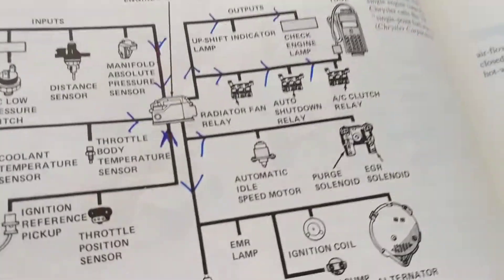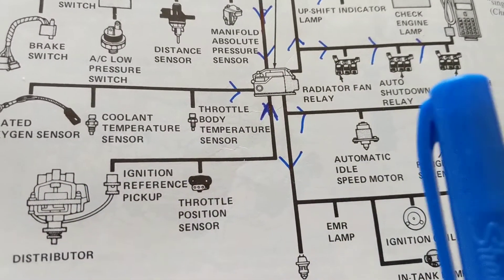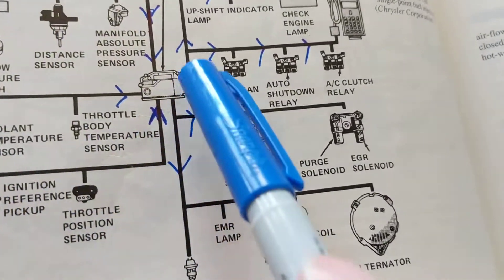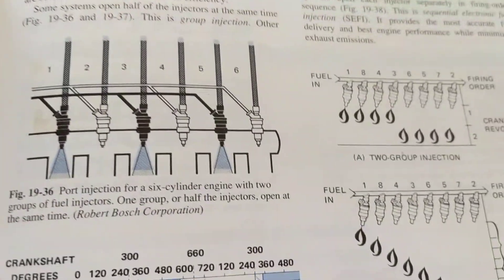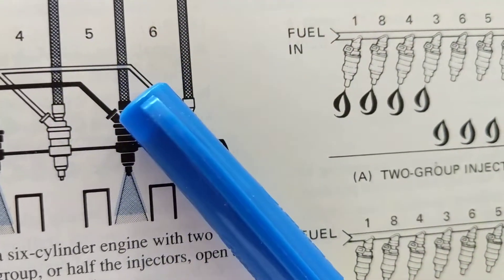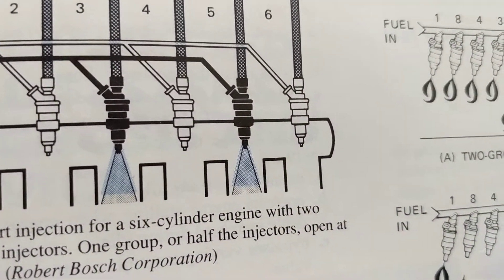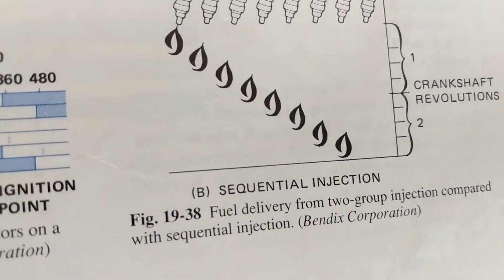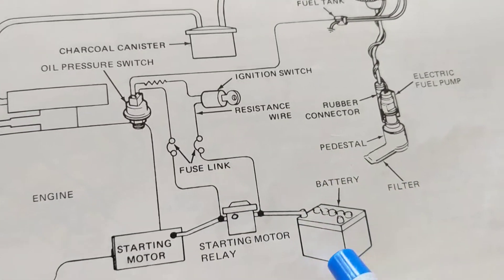How fuel injection systems work part 2 port injection and sequential injection easier to understand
how fuel injection systems work port fuel injection and also sequential fuel injection systems see my channel Joe electronic schematic for Auto these fuel injection systems improve fuel economy and emissions in sequential fuel injection system each fuel injector is used one after the other. import injection system each bank is used with the correct coil pack as is explained in the video.